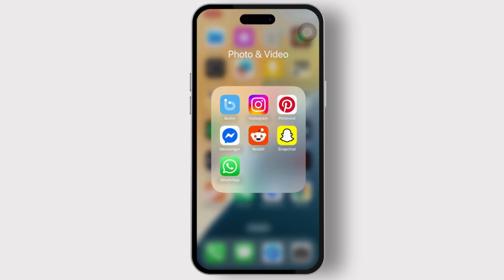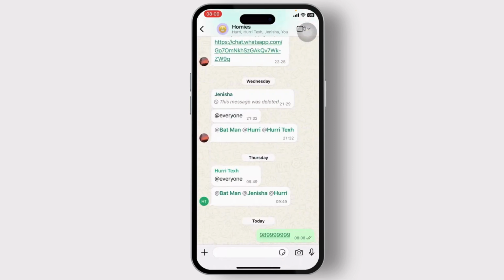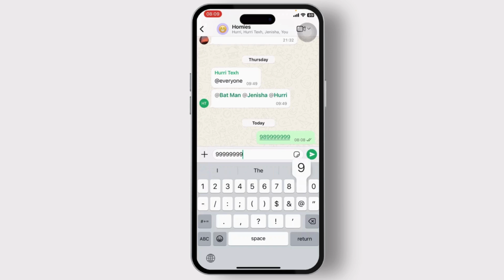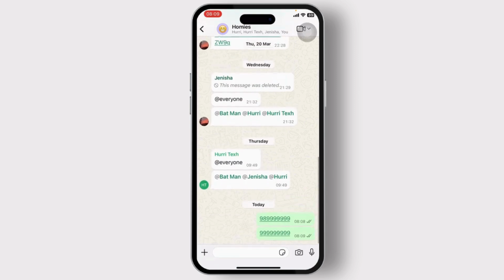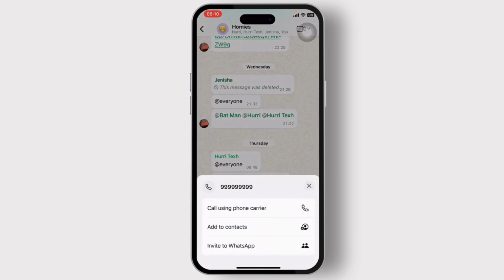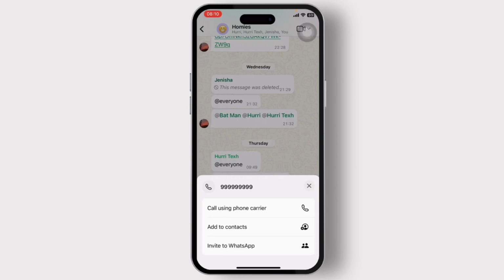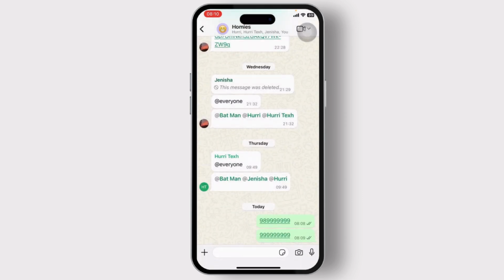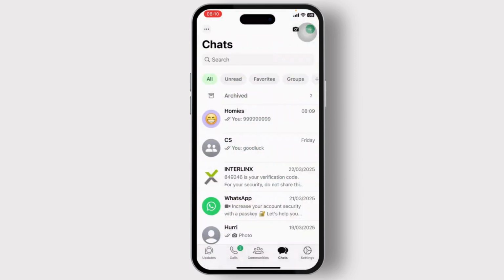How to Send WhatsApp Message Without Saving Number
Whether you're trying to message someone without adding them to your contacts or need a quick way to chat, we've got you covered!

In this video, you'll discover how to send a WhatsApp message without saving the number. You'll also learn how to do it on both Android and iPhone, as well as other helpful tips for sending messages without adding the contact to your phonebook.

Timestamps:
0:00 Introduction
0:20 Step 1: Using the WhatsApp Link
0:45 Step 2: Sending the Message without Saving the Number
1:15 Step 3: Quick Tips for Messaging Without Adding Contacts